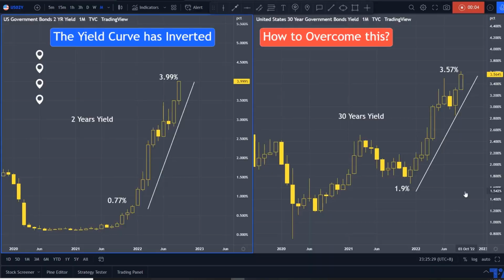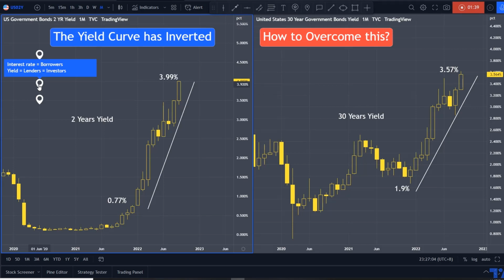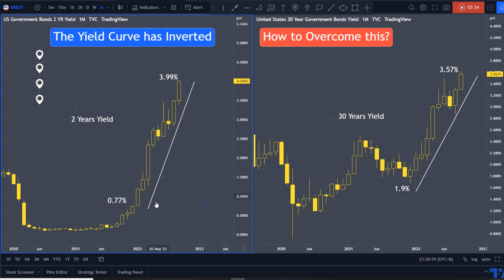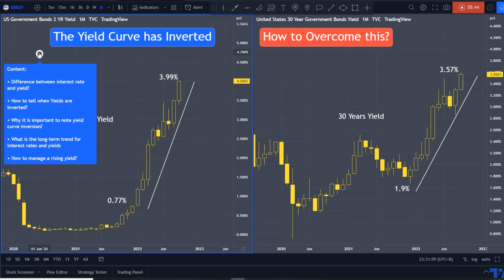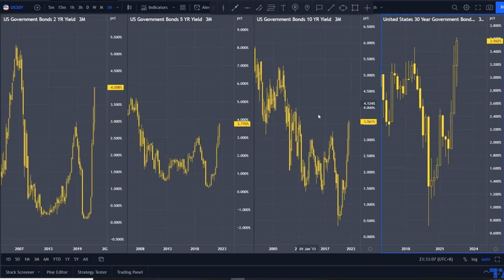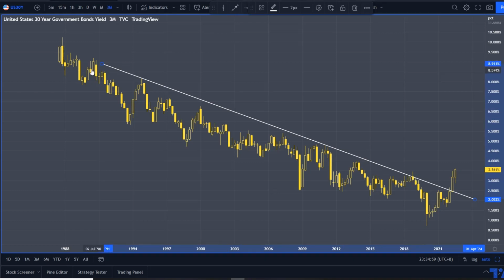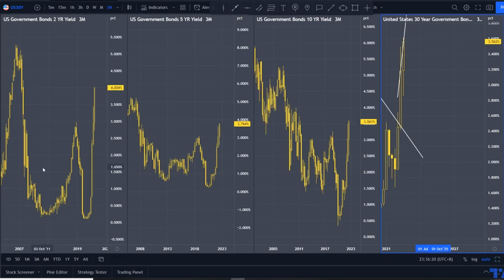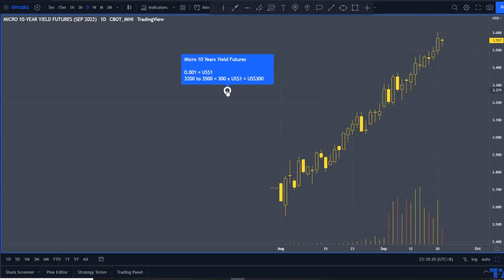Inflation and Interest Rate Series - Inverted Yield Curve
Content:
• Difference between interest rate and yield?
• How to tell when Yields are inverted?
• Why it is important to note of yield curve inversion?
• What is the long-term trend for interest rates and yields
• How to manage a rising yield?

1. Difference between interest rate and yield?
i. Interest rates are a benchmark for borrowers and
ii. Yields are for lenders. For eg. investors to the U.S. government
iii. Both interest rates and yields move in tandem together

2. Why is it important to note yield inversion?
i. For eg. - when the return on a 30-years yield is lower than the 2-year yield, that indicates a
ii. For lenders or investors – a pessimistic outlook, a reluctance to commit their money to the longer-term bond, they prefer short-term deposits as the market is unclear in the long-term.
iii. For borrowers – most individuals or companies have shorter-term borrowing, for eg a 2 years fixed rate or a bridging loan. When the yields are inverted, suddenly they find them paying more on interest rates repayment.

Since interest rates and yields move in tandem, expect the shorter-term lending rates to go higher. This will hurt companies and individuals who have higher leverage items on their books.

Micro 10 Years Yield Futures
0.001 = US$1
3.488 = 3488 x US$1 = US$3,488
3188 to 3488 = 300 x US$1 = US$300

This video was first posted on the TradingView platform.

Timecodes
0:00 - Introduction
0:34 – Disclaimer
0:44 – Difference between interest rate and yield?
2:33 – How to tell when Yields are inverted?
4:58 – Why it is important to note of yield curve inversion?
6:42 - What is the long-term trend for interest rates and yields
11:07 -  How to manage a rising yield?
13:36 - Connect with Kon How